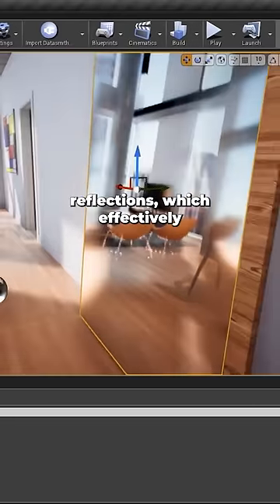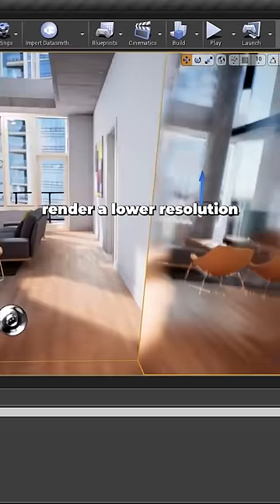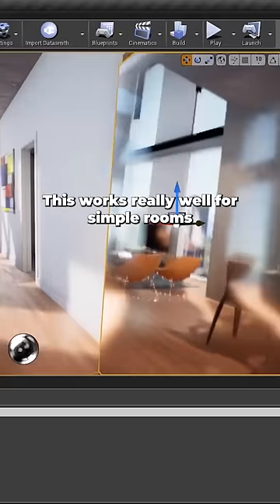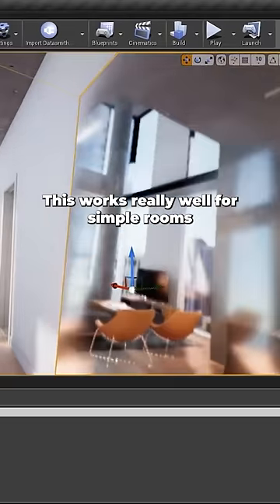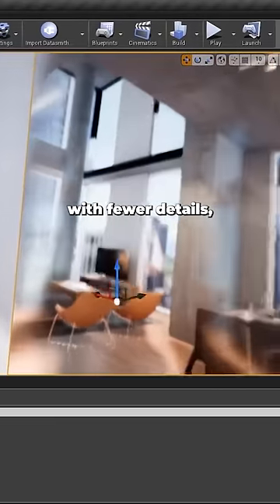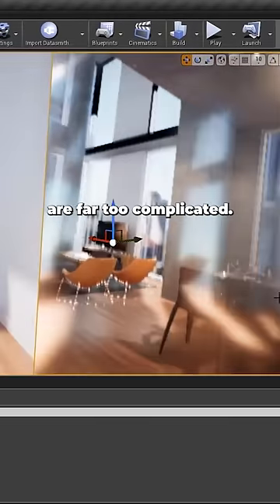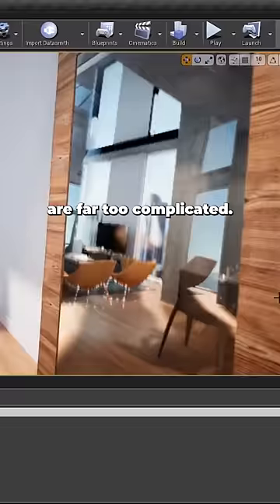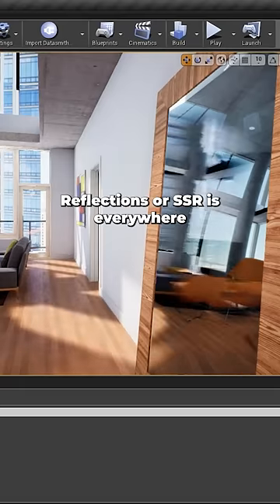Reflections are a LIE! 😲